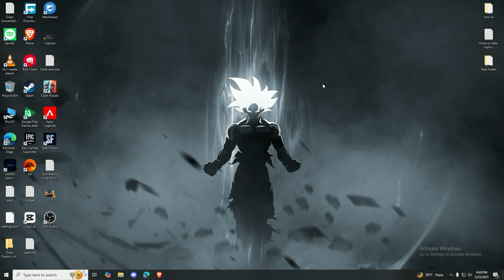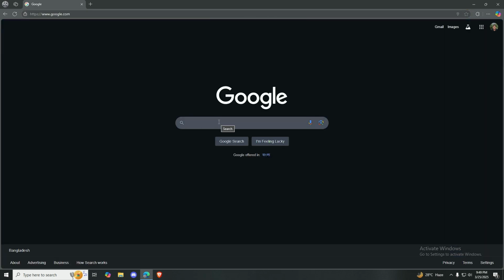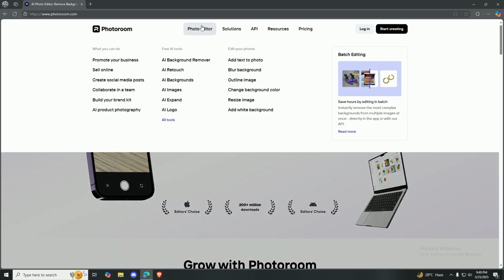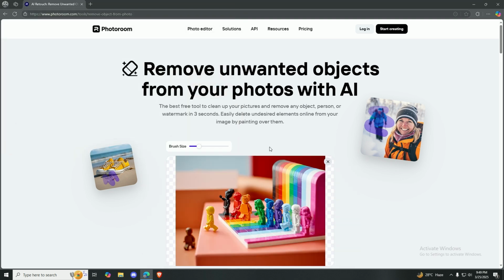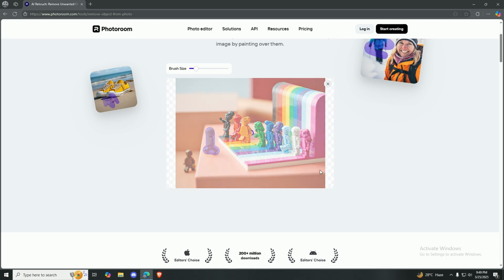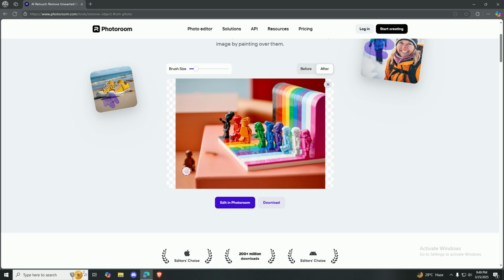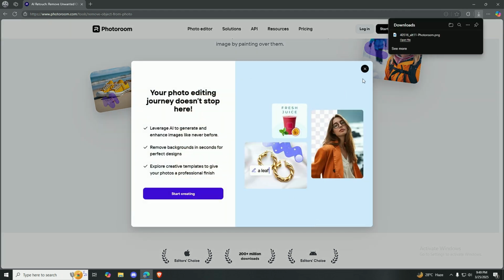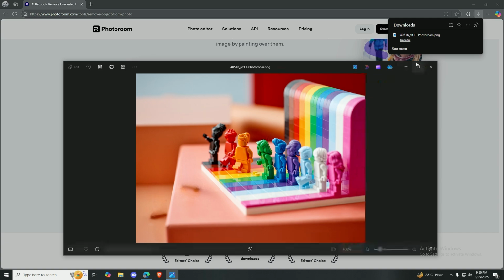Erase Unwanted Objects from Photos Using AI | Free & Easy!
Got unwanted objects ruining your perfect photo? Learn how to use AI-powered tools to remove objects from any image effortlessly—no Photoshop needed! This simple trick works on people, text, watermarks, and distractions in just a few clicks.